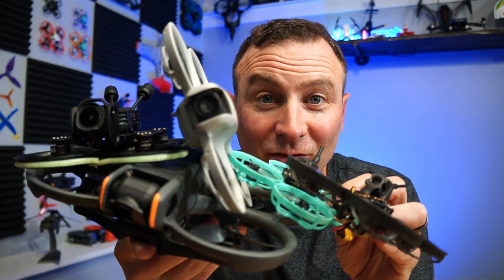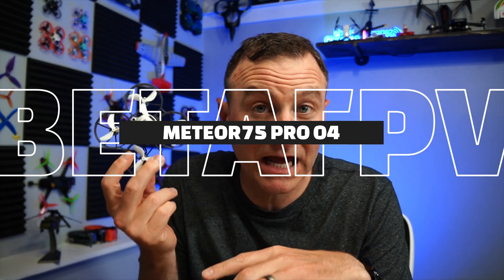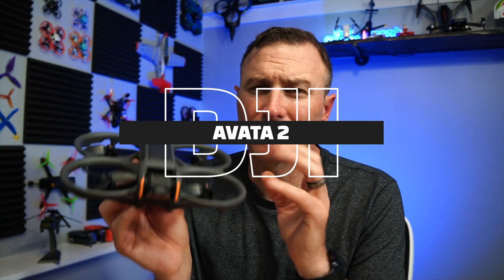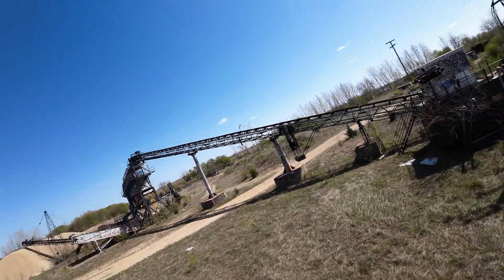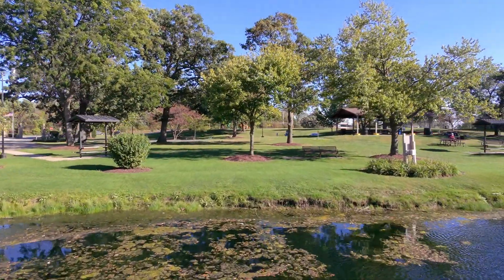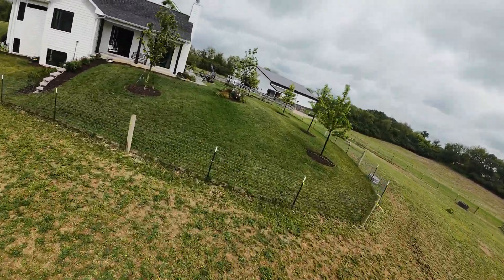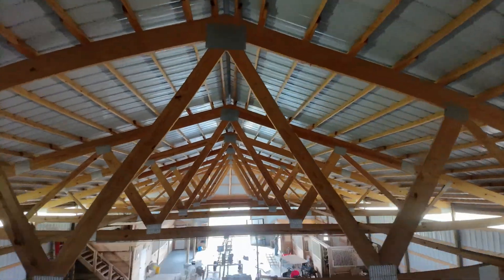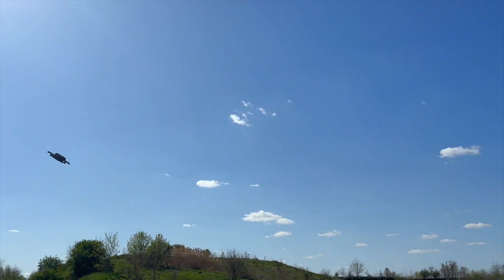Compare 5 Different DJI FPV Drones | O4 Showdown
I put 5 different drones to the test that all use some version of the DJI O4 FPV digital system.

Pick up a DJI O4
DJI O4 PRO

Best Toy/Gift Drone $100-WF40
Best Beginner Drone: $200 Neo
Best Mini Drone $750- Mini 4 Pro
Best FPV Cinewhoop $1100- DJI Avata 2
Best overall drone: DJI Air 3S

Osmo Action 5
Insta360 Go 2